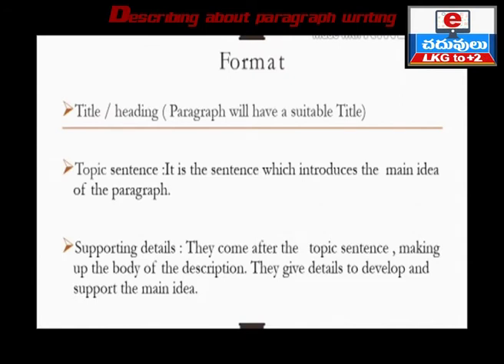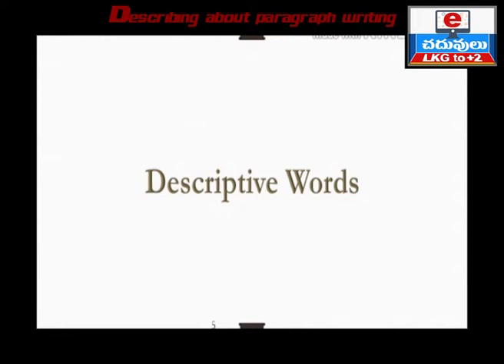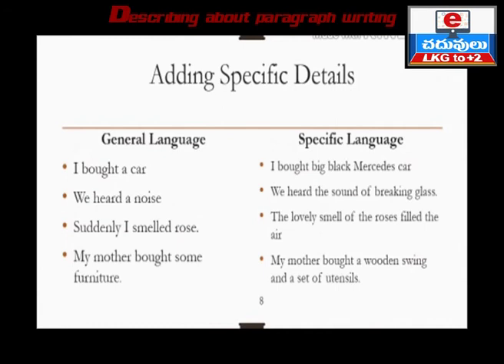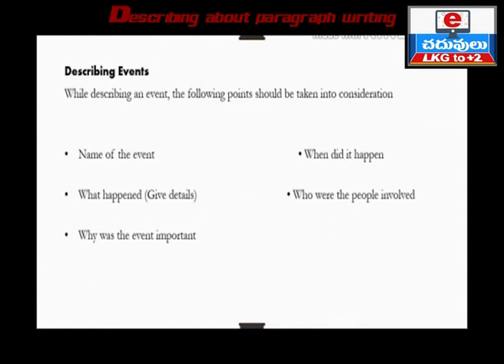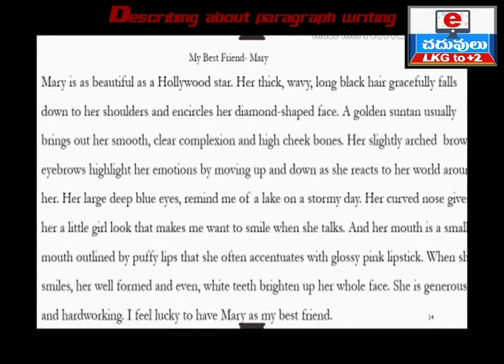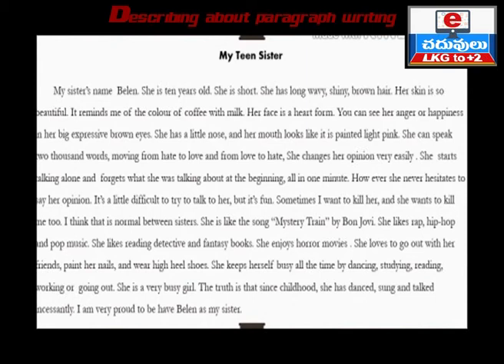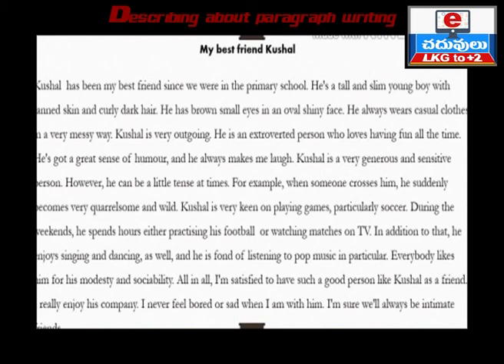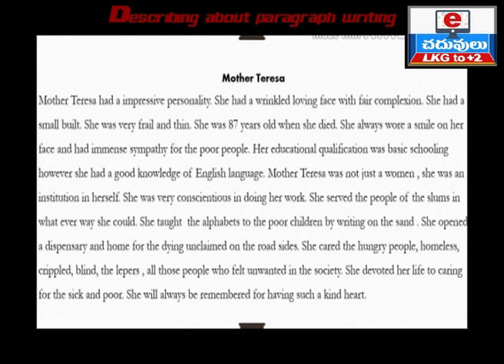DESCRIPTIVE PARAGRAPH WRITING ||E Chaduvulu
24 hour Education Lessons Uploded